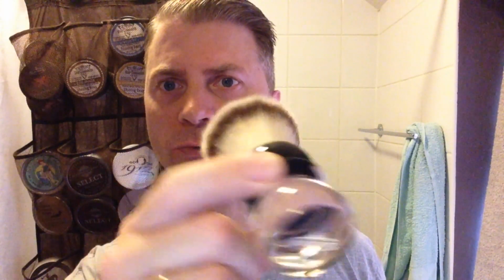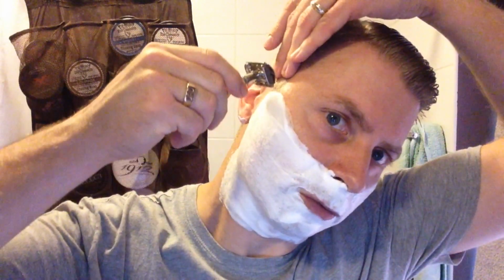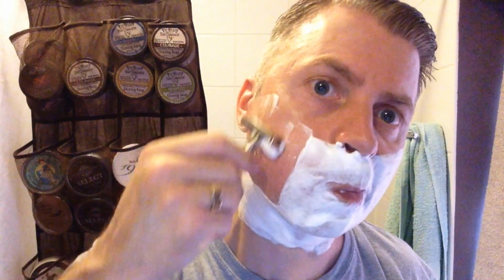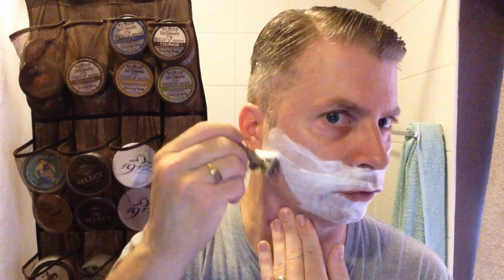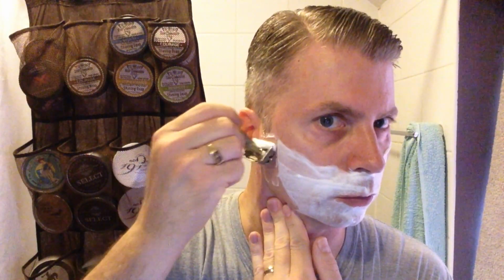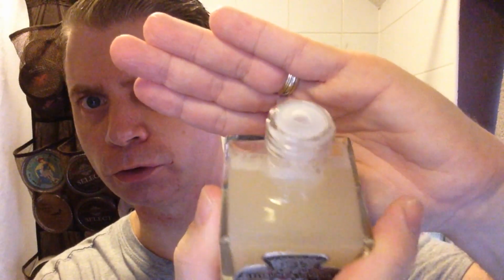700 Subscribers - Gillette Red Tip / Saponificio Varesino 70 Th Anniversary Soap & Splash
Gillette red/flair tip (1955 4th qtr A4)
Perma sharp super blade (1)
Saponificio Varesino 70 Th Anniversary Soap
Razorock BC silver tip plissoft style brush
Alum block
Thayer's lemon witch hazel
 Saponificio Varesino 70 Th Anniversary Splash